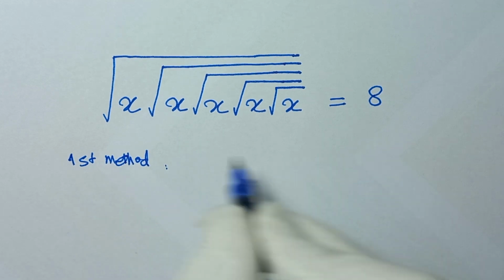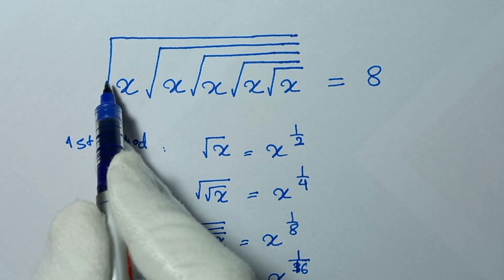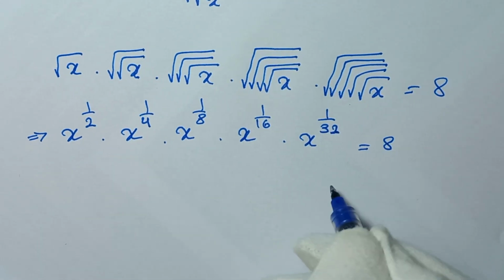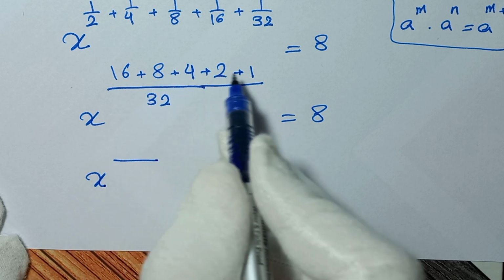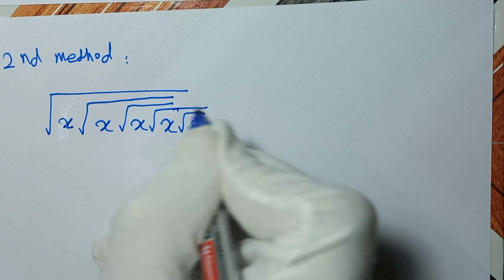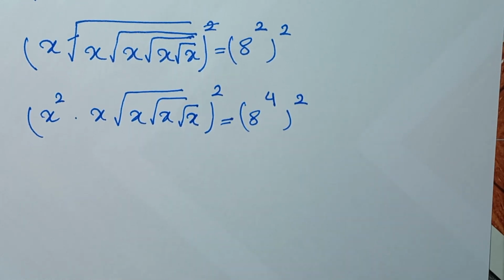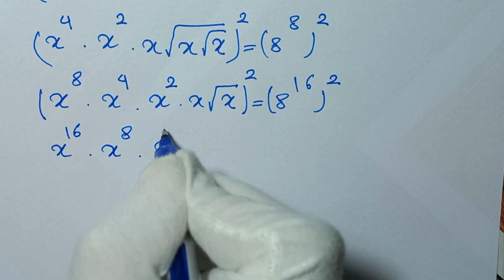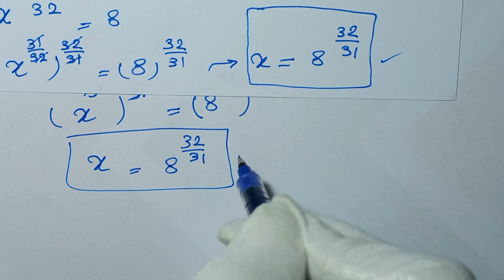Japanese | Can you solve this ? | A Nice Math Olympiad Problem